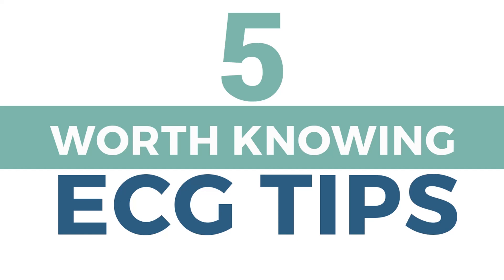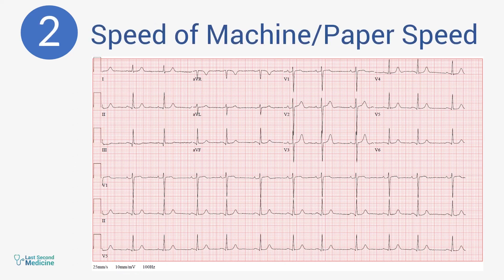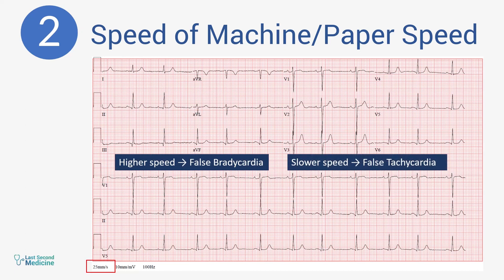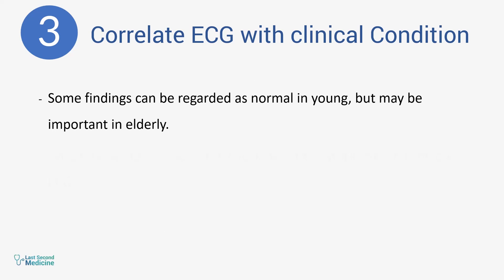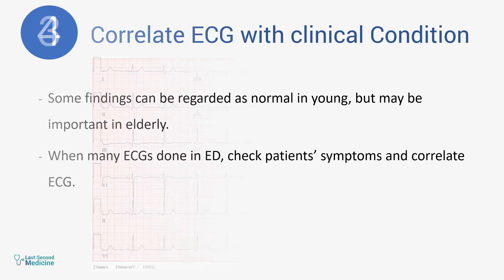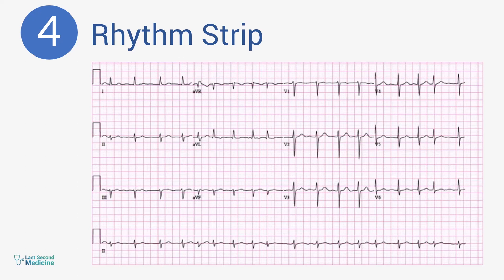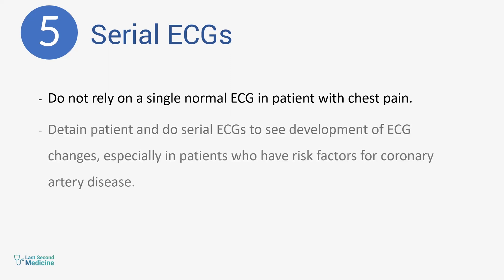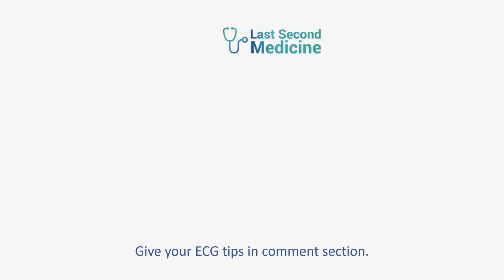5 Incredibly useful ECG Tips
Watch this informative video about my 5 worth knowing ECG tips.